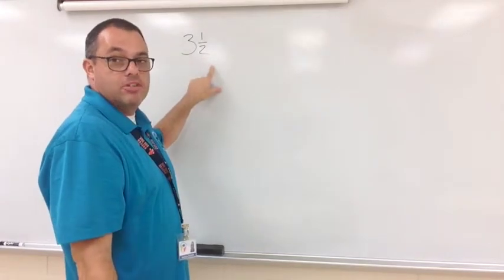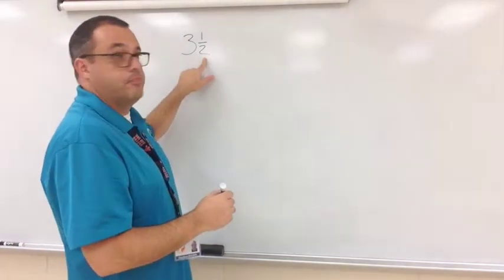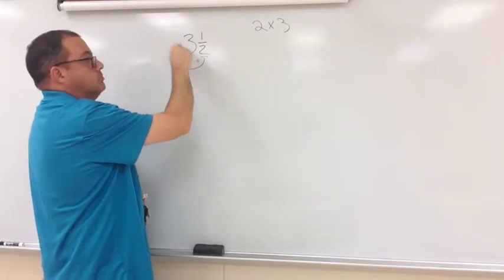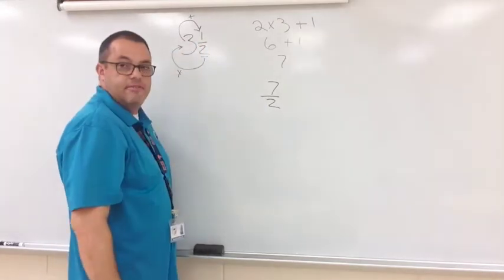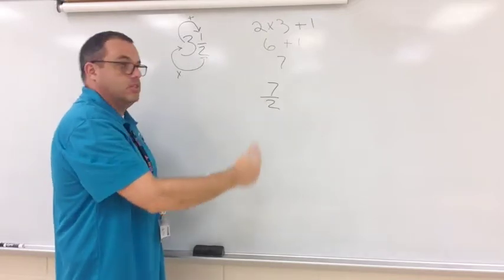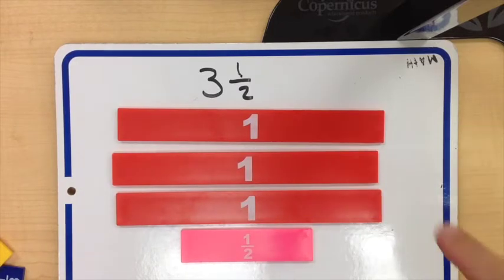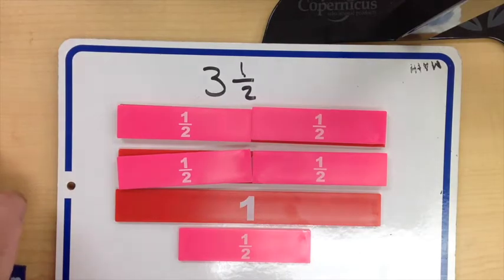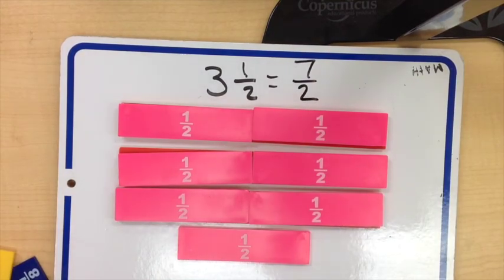Convert Mixed Numbers Into Improper Fractions